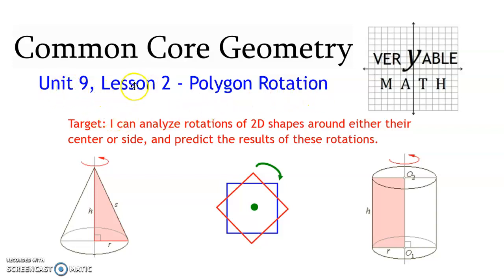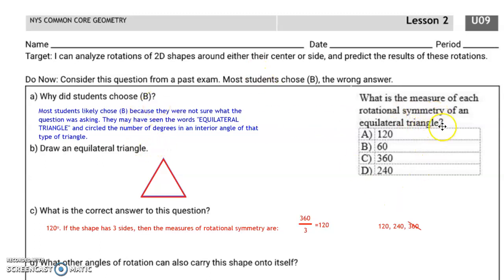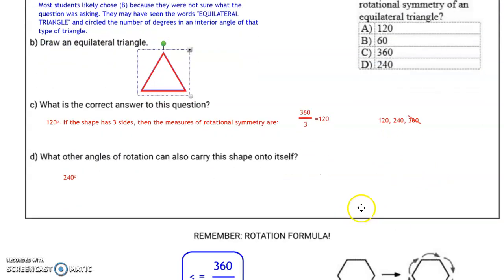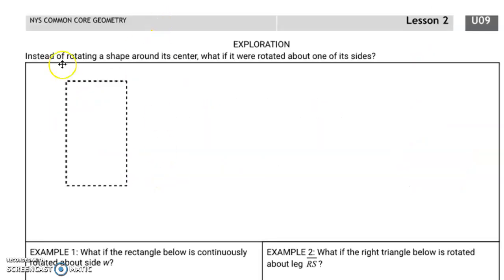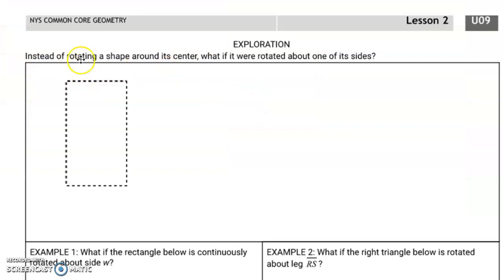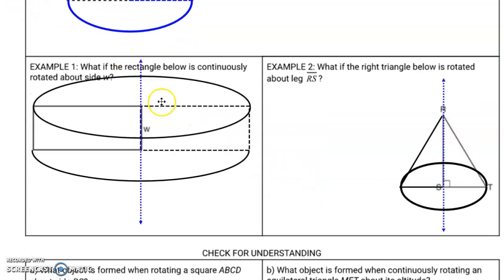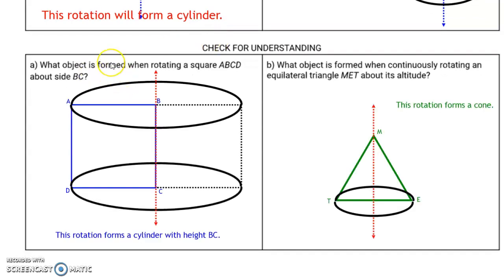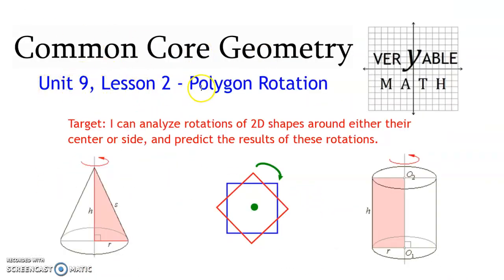CGEO U9L2 - Polygon Rotation